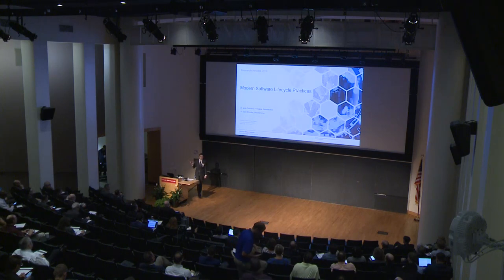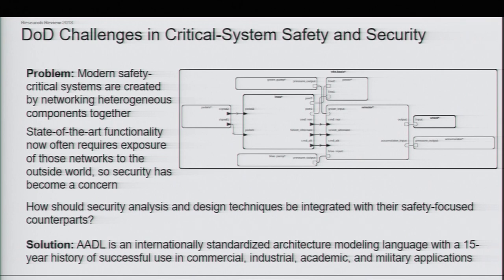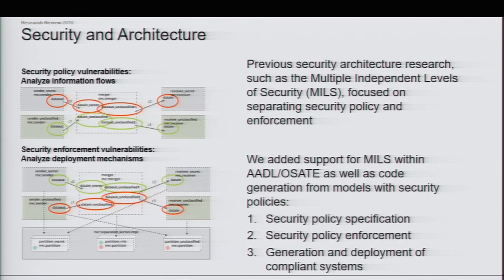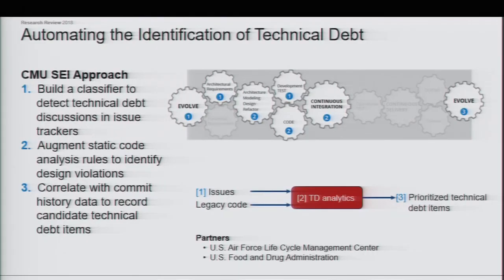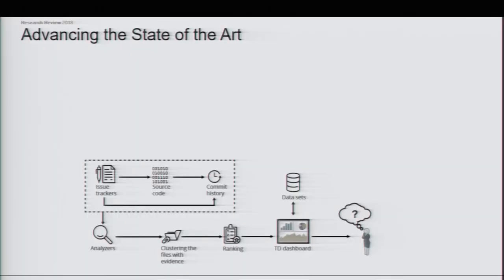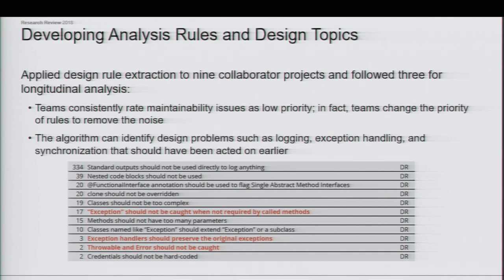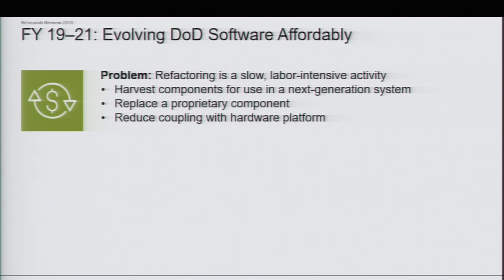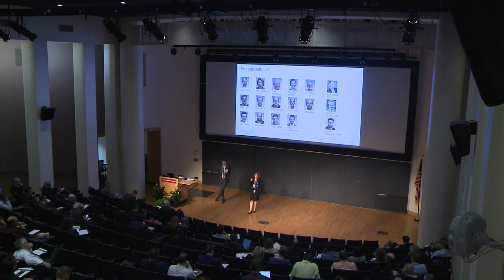Modern Software Lifecycle Practices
Watch SEI Researchers, Ipek Ozkaya and Sam Procter, discuss "Modern Software Lifecycle Practices".